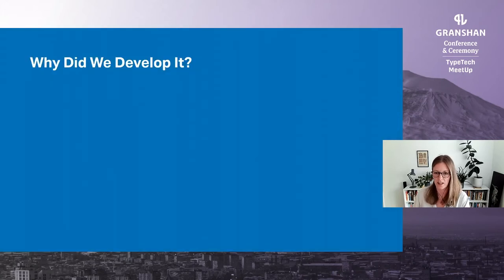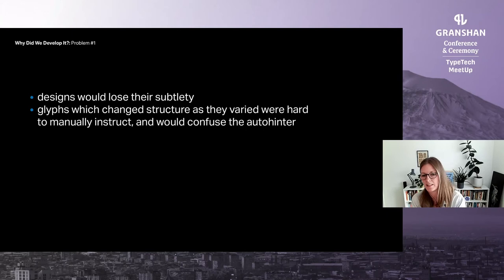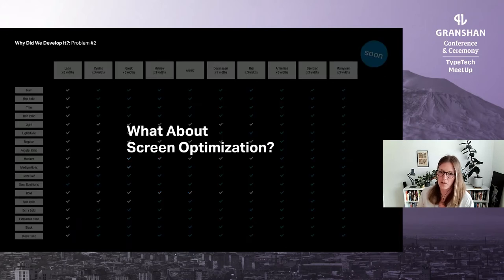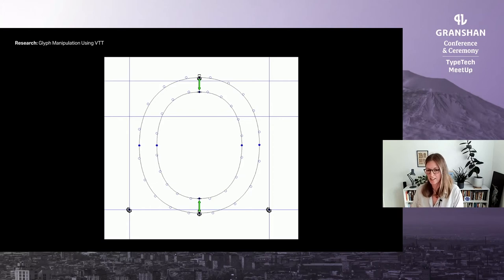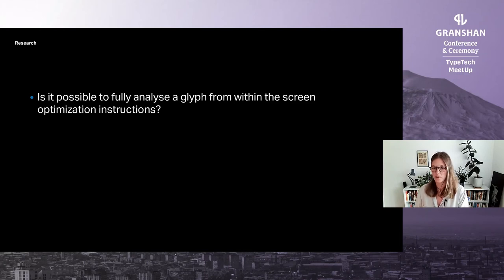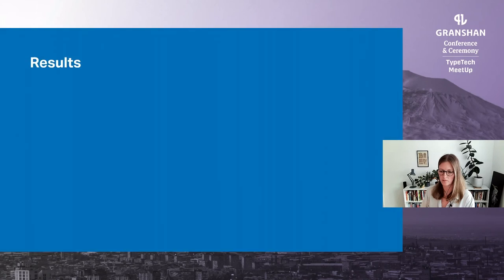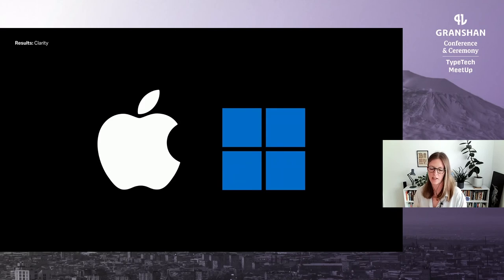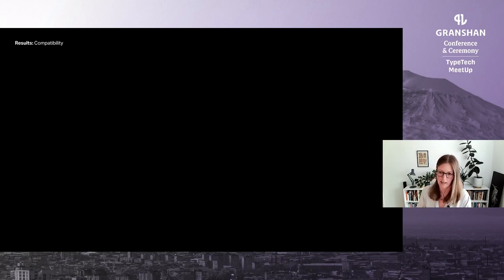PixelFix - Bianca Berning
Bianca will introduce PixelFix, a new and proprietary font technology by Dalton Maag, developed to help improve the clarity of letters and symbols in modern applications on high resolution screens, and without the large file size increases often seen with traditional screen optimization techniques.